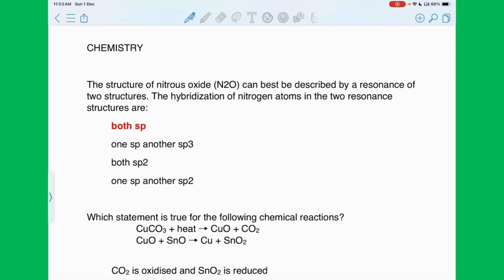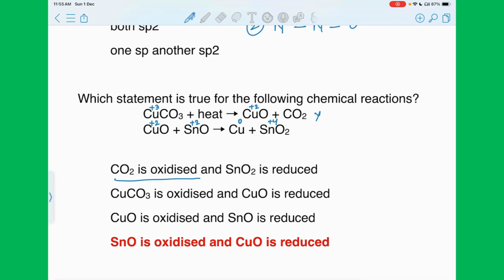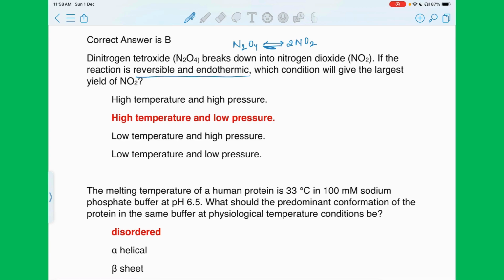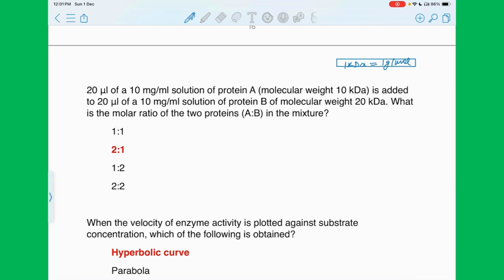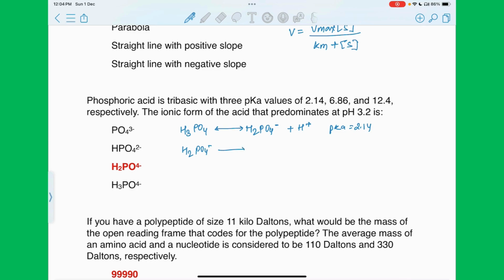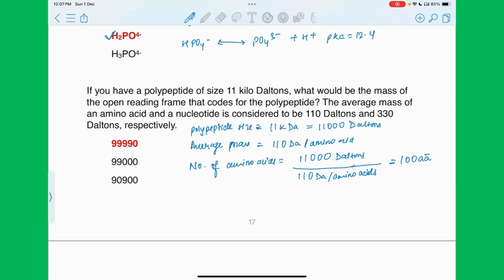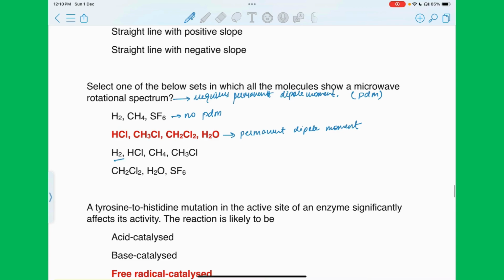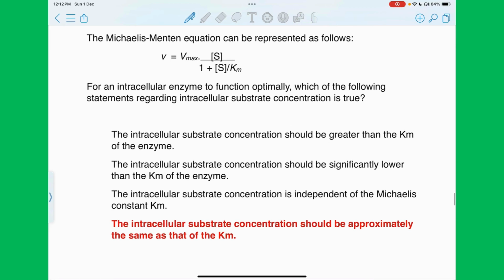TIFR JGEEBILS GS2023 - Part 3 (Chemistry)